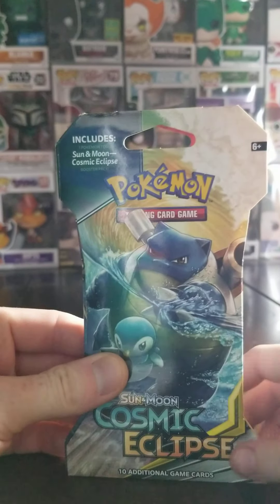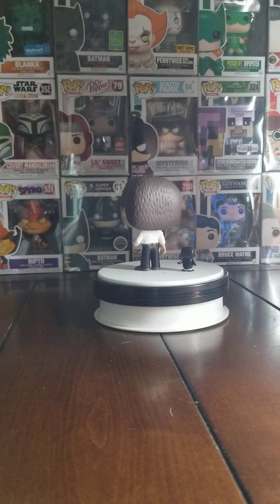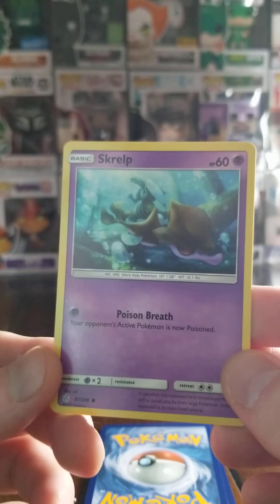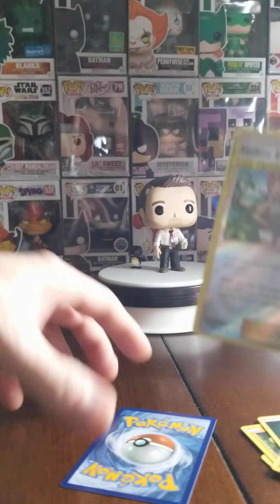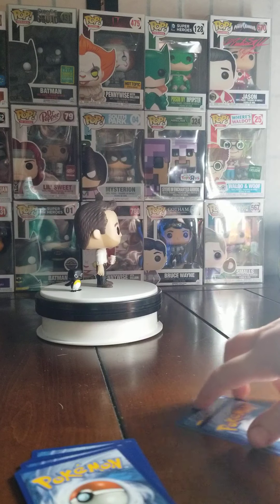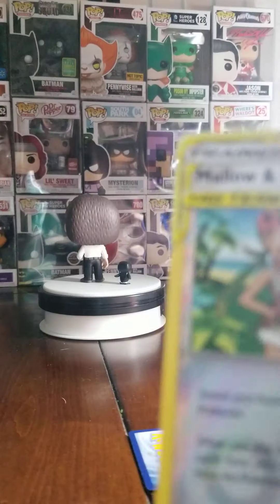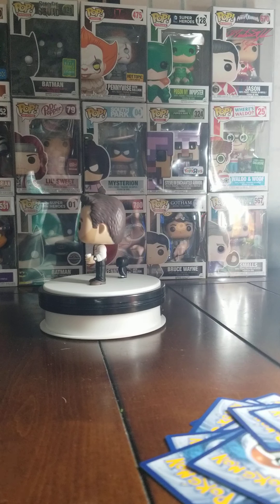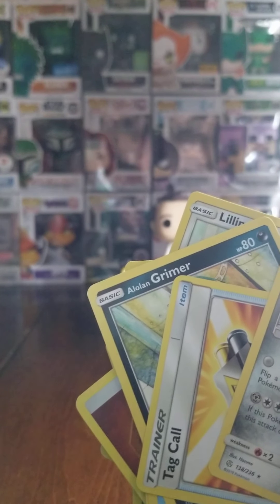Pokemon cards cosmic eclipse pack opening battle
Who won round one??